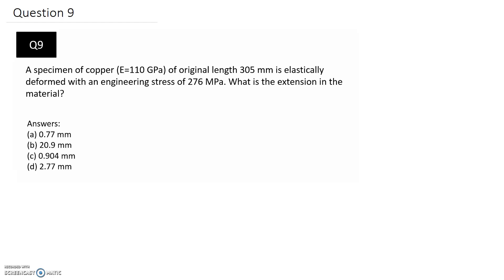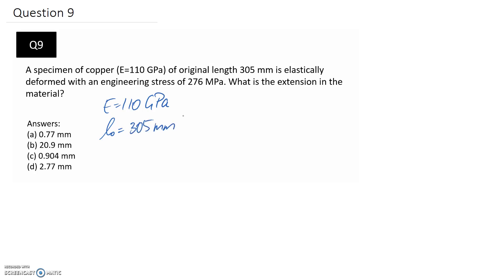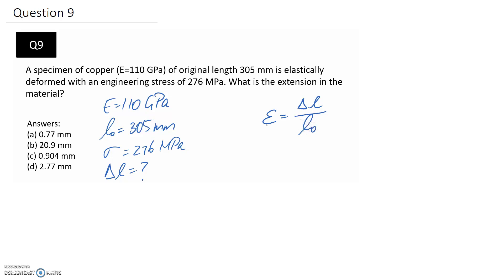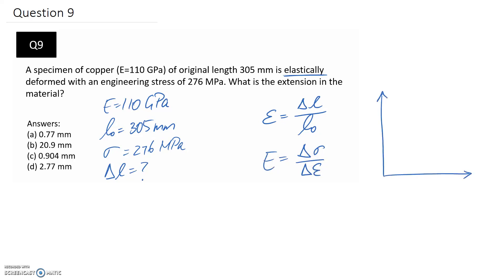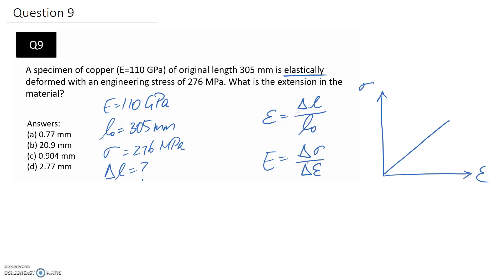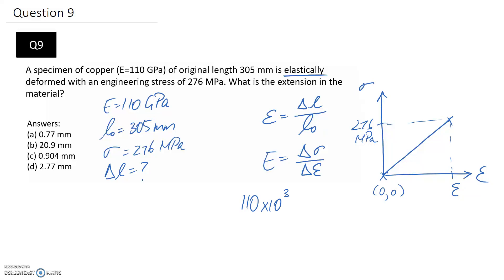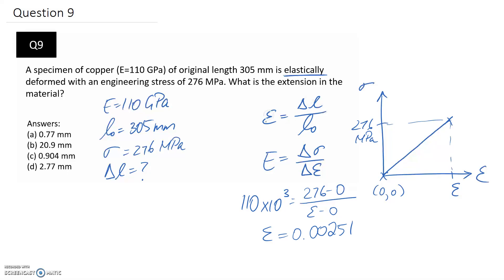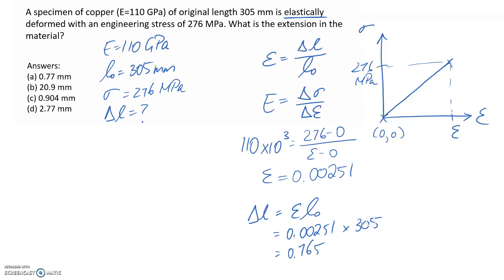Mechanics Sample Exam - Q9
This video solves for the change in length (extension) of a copper specimen given Young's modulus, the normal stress and original length.